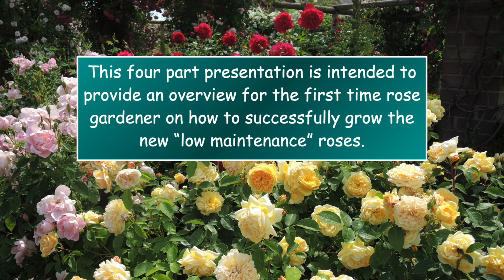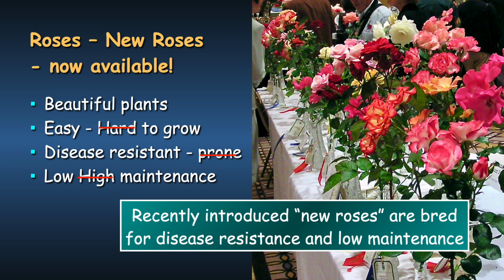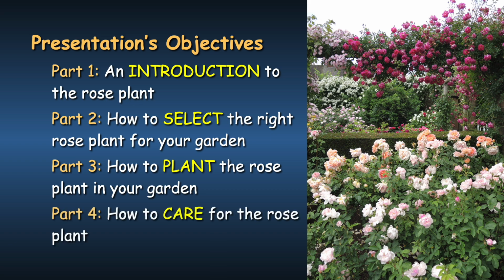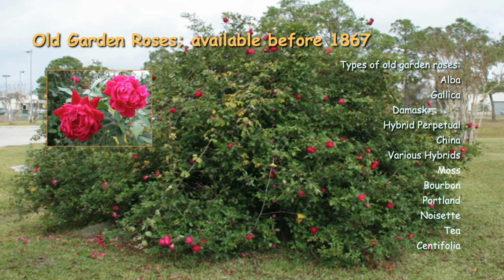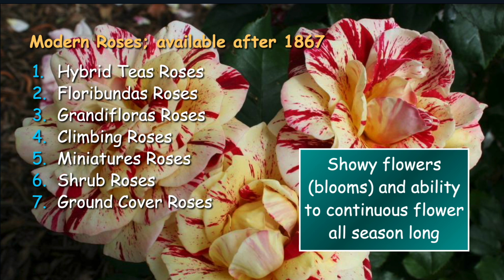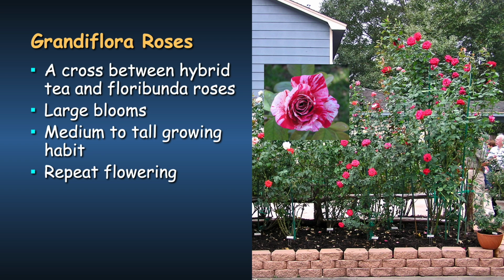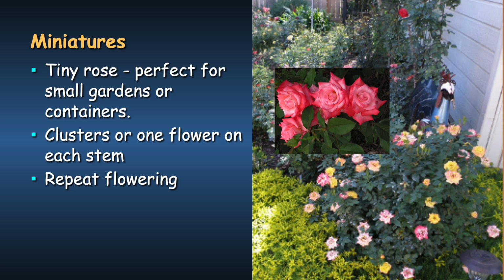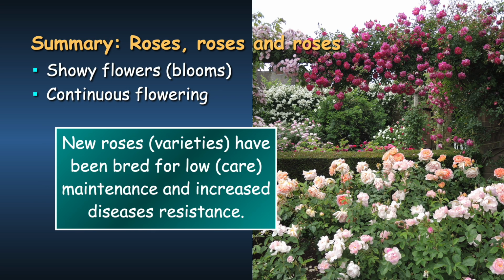An Introduction to the Rose Plant - A Current Beginner’s Guide to Growing Low Maintenance Roses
Provides an overview of the rose plant; old garden roses and basic descriptions of the modern rose varieties. This is first video in a 4 part series - that will be released in the near future - that highlights:
Part 1: An INTRODUCTION to the rose plant
Part 2: How to SELECT the right rose plant for your garden
Part 3: How to PLANT the rose plant in your garden
Part 4: How to CARE for the rose plant